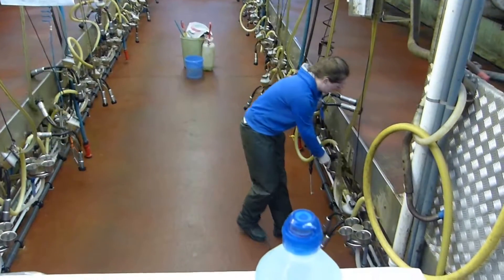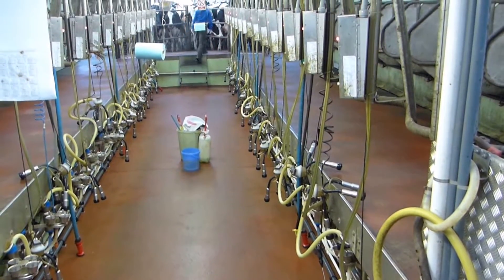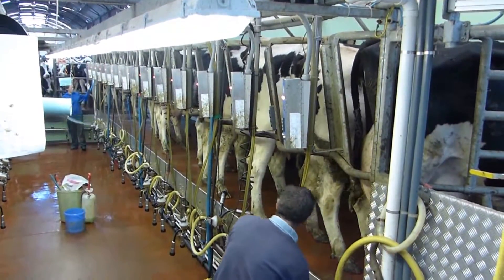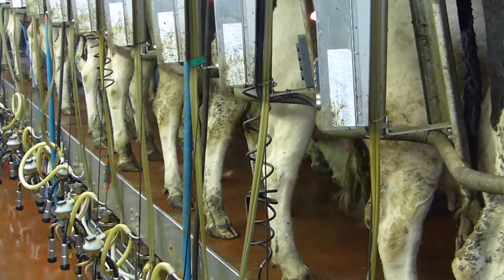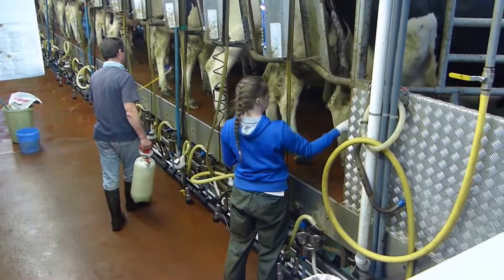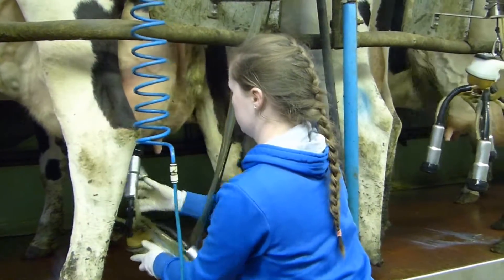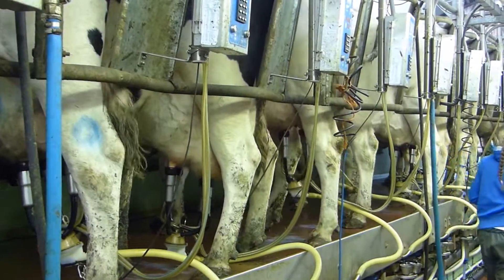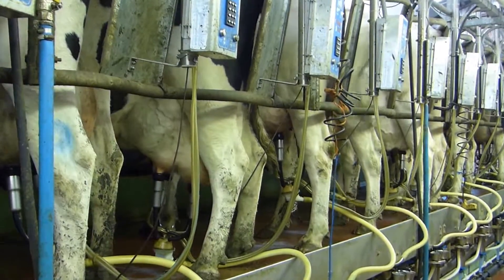Cows being milked at Glynn Farm, Co. Antrim, Northern Ireland